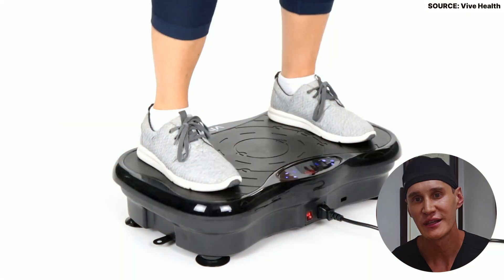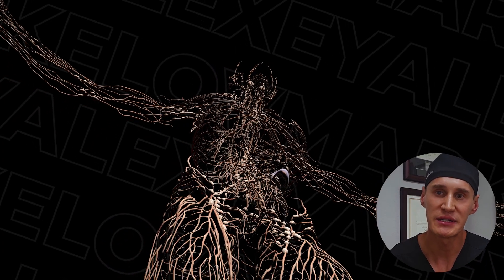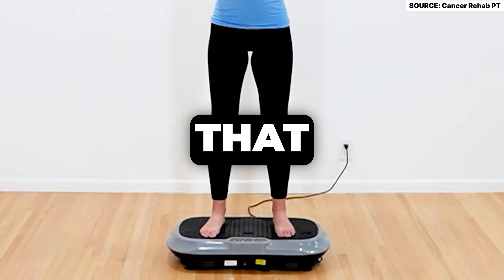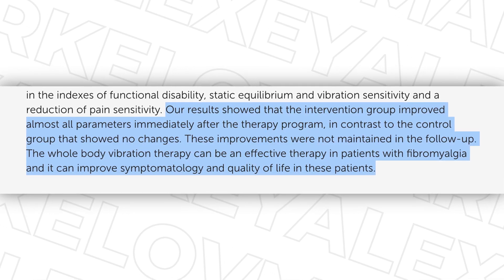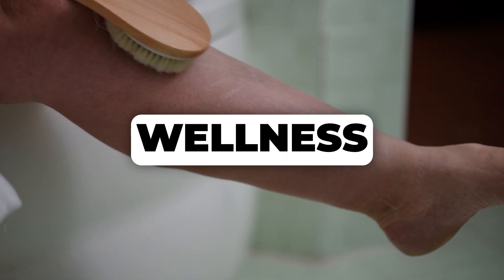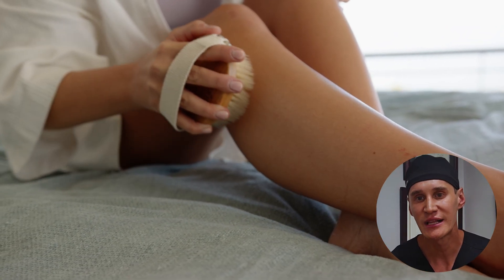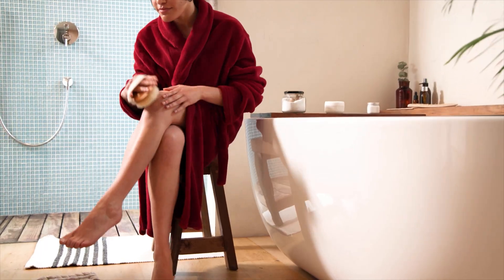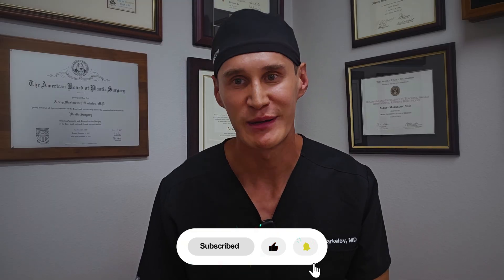Vibration Plates & Dry Brushing for Lipedema (Do They Actually Work?)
In this video, I break down simple at‑home strategies to support lymphatic health with lipedema and explain whether vibration plates and dry brushing are worth using—or just hype. Learn how these tools may help reduce the feeling of heaviness, support lymph flow, and fit into a realistic self‑care routine.
I explain how the lymphatic system relies on the skeletal muscle pump and why whole‑body vibration can amplify muscle contractions to move lymph more effectively, support circulation, and potentially ease tissue stiffness. I also show how dry brushing targets the most superficial part of the lymphatic system using light strokes toward the heart as a gentle “primer” before daily activities or a shower.
You’ll get practical, step‑by‑step guidance on how to use these tools at home—simple timing, frequency, and technique suggestions—plus common mistakes to avoid.

Hello, I’m Dr. Markelov, expert lipedema surgeon, Lipedema specialist, and double board certified plastic surgeon specializing in lipedema.

0:00 Introduction
0:26 How Vibration Plates Work
0:41 Lymphatic System Basics
1:01 Benefit №1: Muscle Pump Amplification
1:22 Benefit №2: Circulation Improvement
1:45 Benefit №3: Reduction of Fibrotic Tissue
2:29 Dry Brushing Explained
2:40 How Dry Brushing Works
3:33 Technique Matters
3:42 Practical Routine
3:51 Important Disclaimer